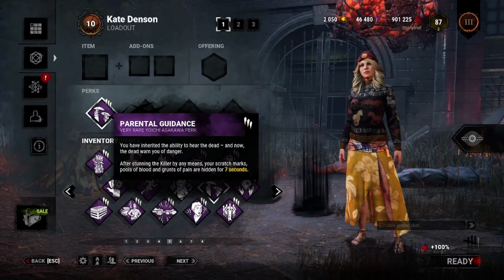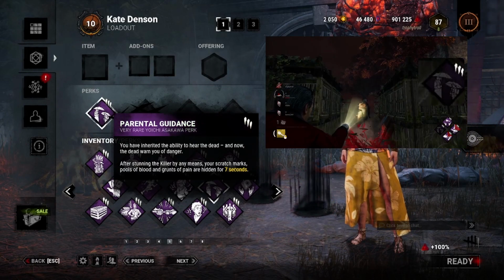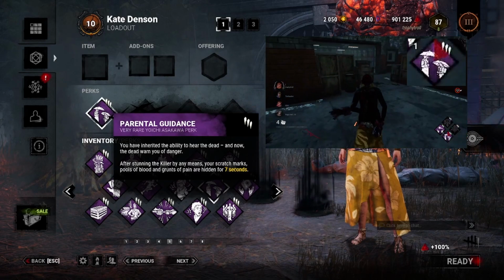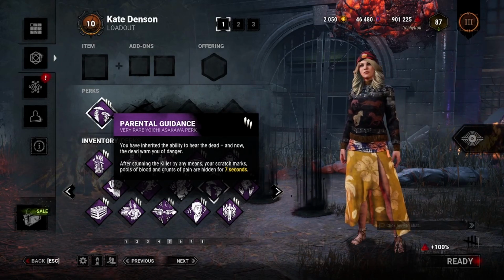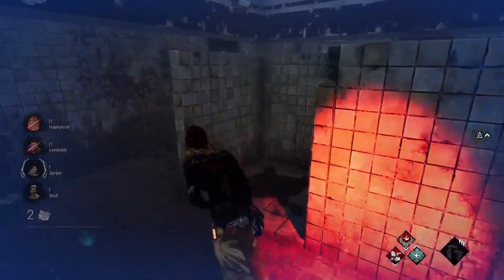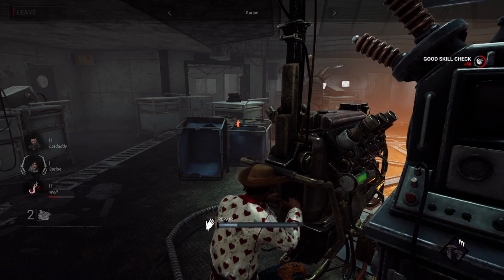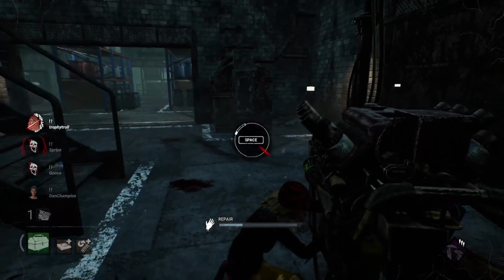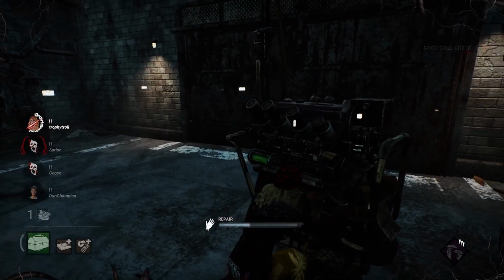Perk Analysis: Parental Guidance